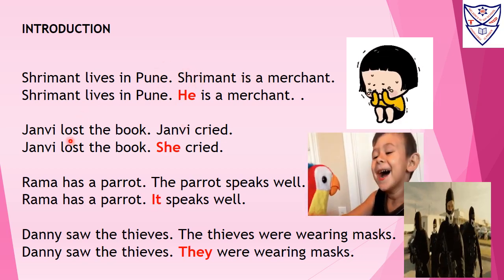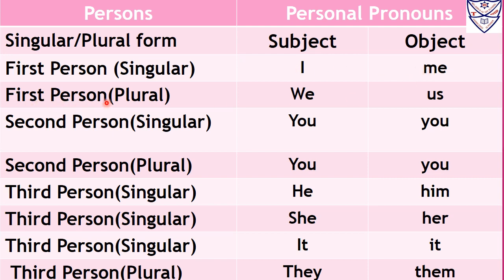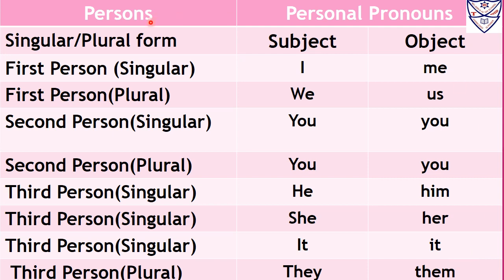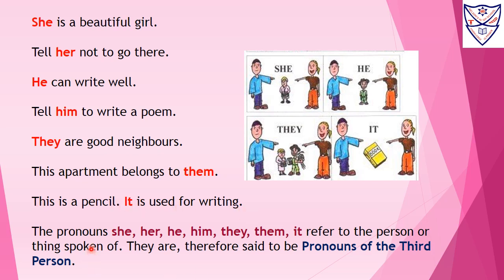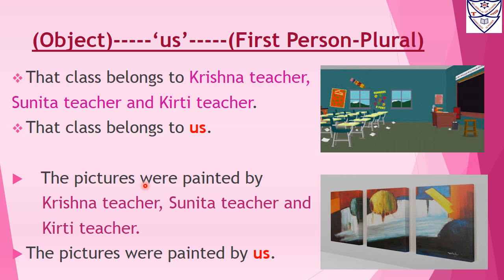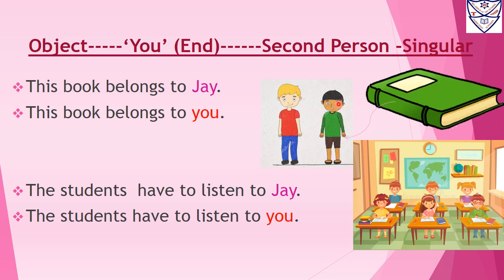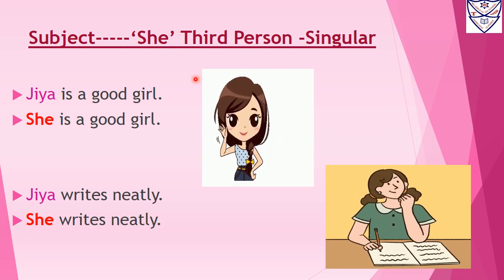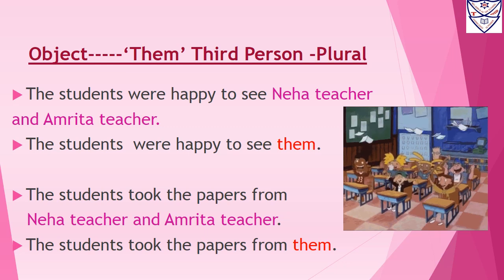L- 8 Pronouns Kinds (Std-III)(Sub-English Grammar)